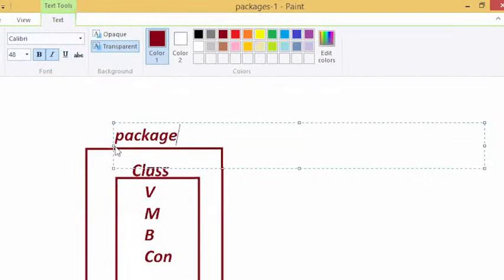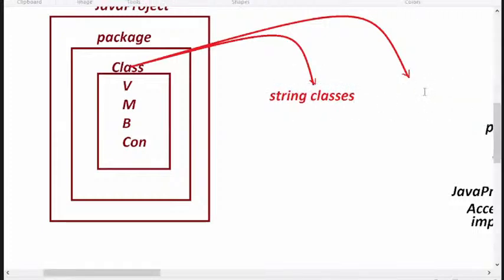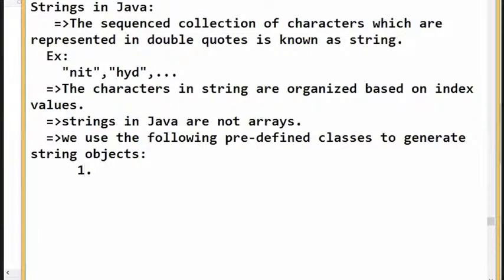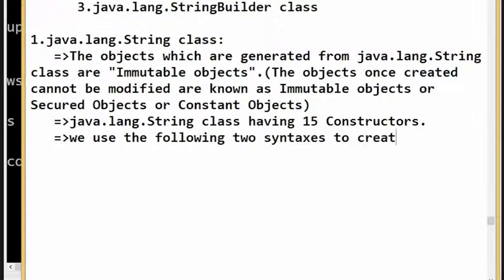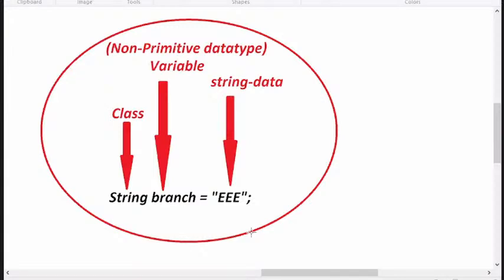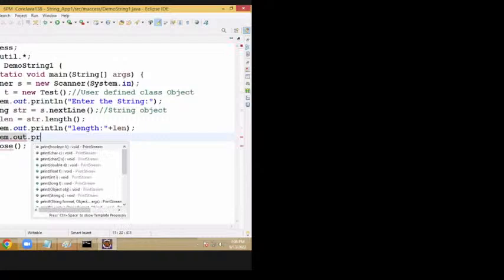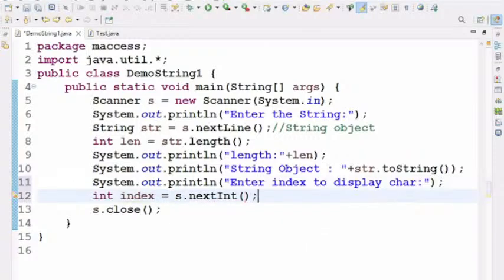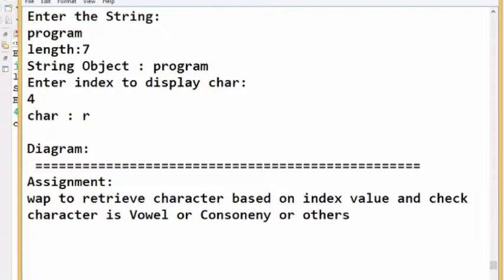Chandrakant Shrivastava's - 13/09/22-JAVA FULL STACK DEVELOPEME(CORE JAVA )